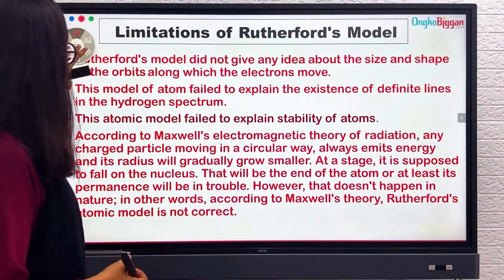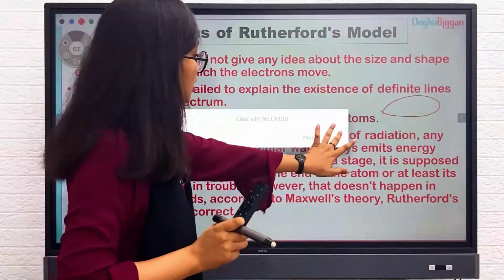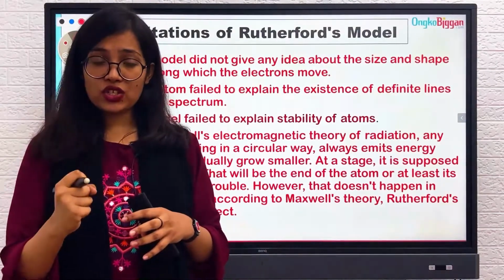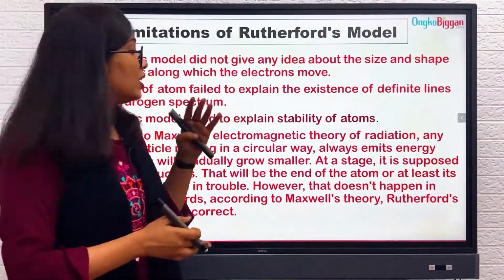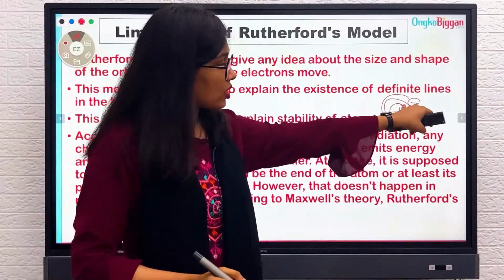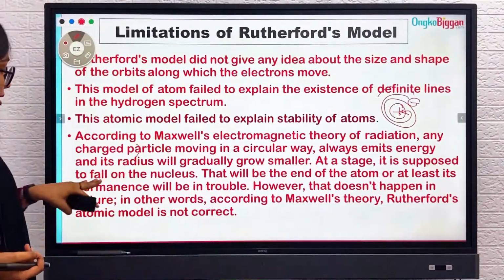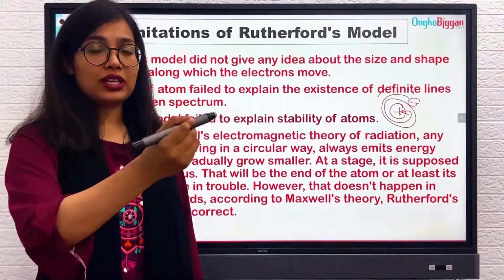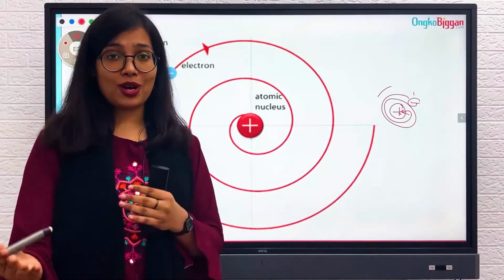৯ম-১০ম শ্রেণী-রসায়ন ইংলিশ ভার্সন-Chapter 03- Structure of Matter - Limitations of Rutherford’s Model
Series: Chapter 03_ Structure of Matter  [SSC]
Instructor: Maliha Binte Monsur (Textile Engineering, BUTEX)